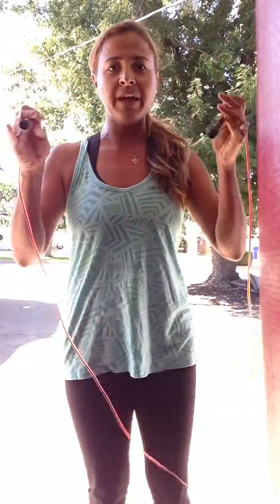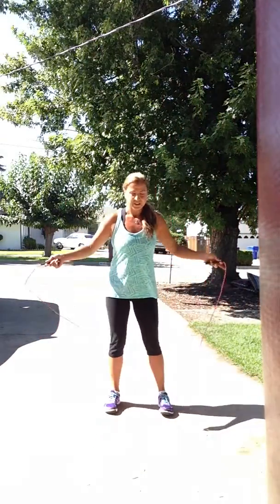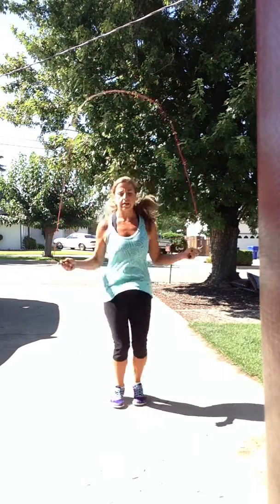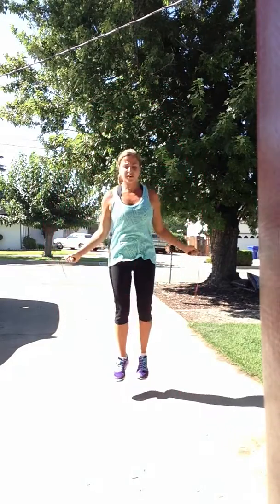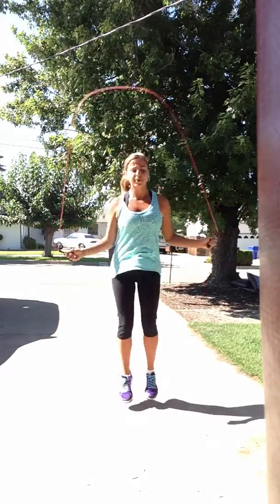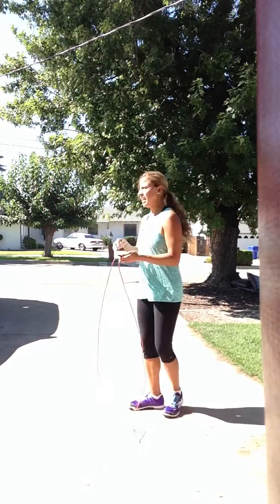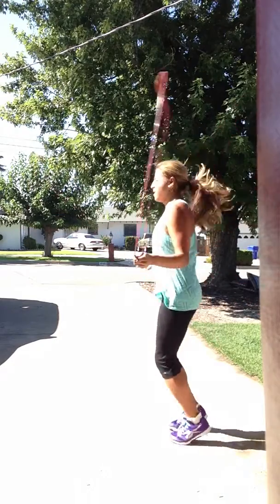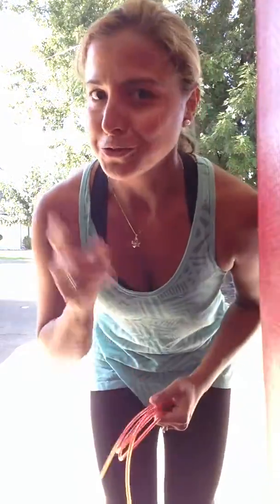Double Unders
NHS WMOW Double Unders